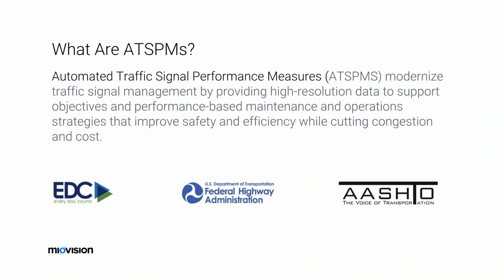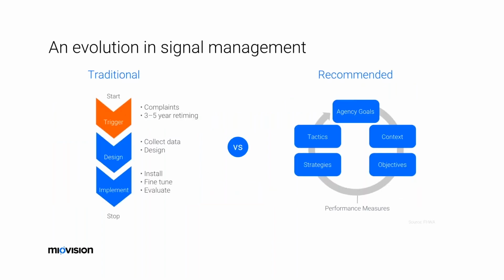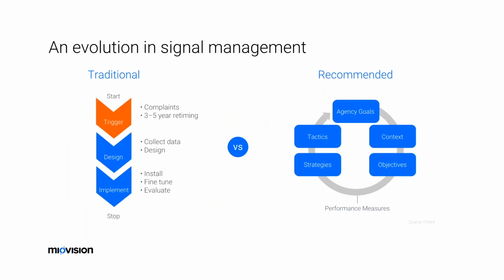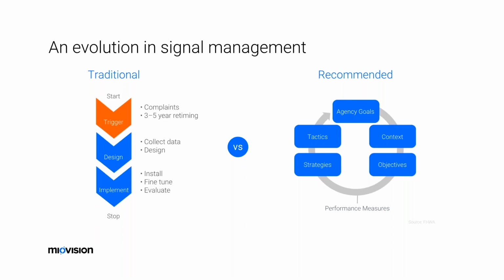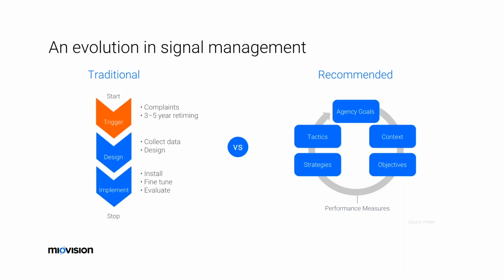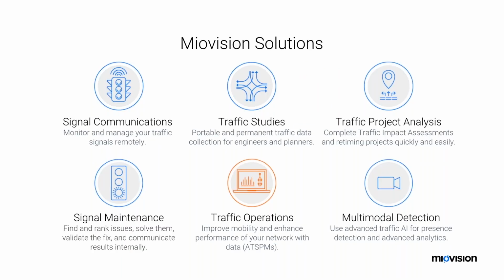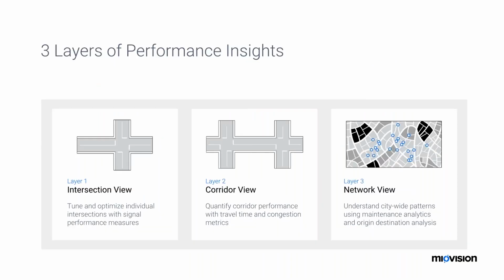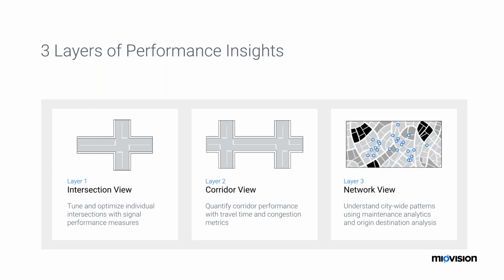What are ATSPMs?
Learn the basics to improve the performance of your traffic network using our industry-leading automated traffic signal performance measures (ATSPMs). Visit atspms.com to learn more.